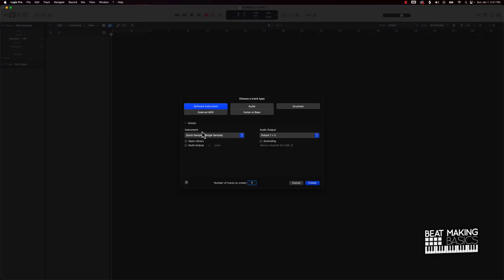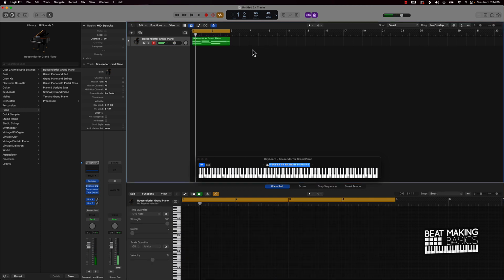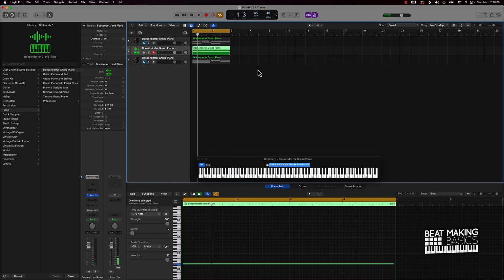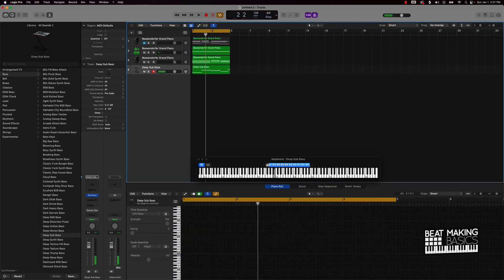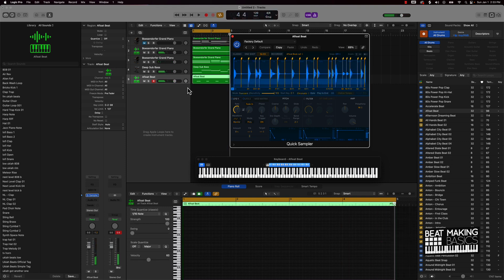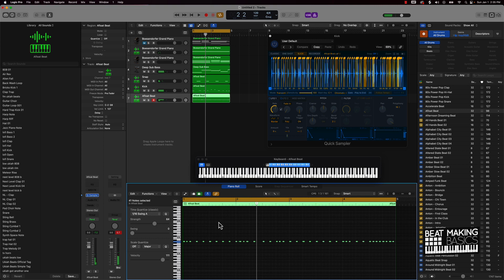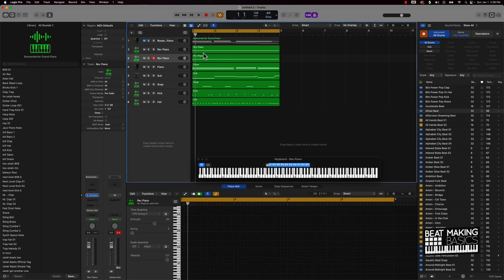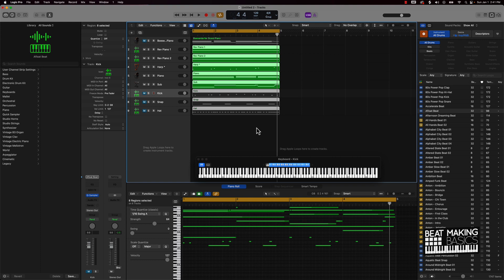How To Make A Tank Type Beat In Logic Pro X (RNB Tutorial)